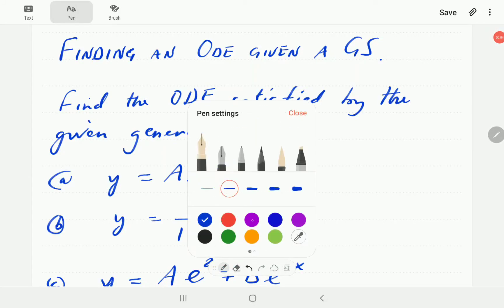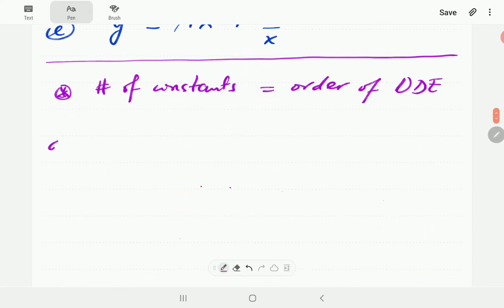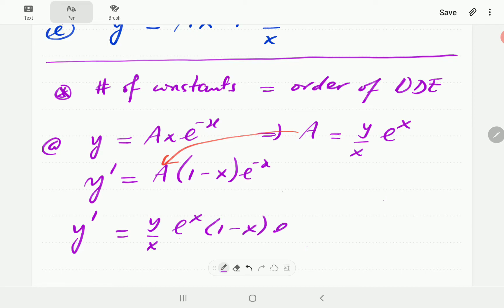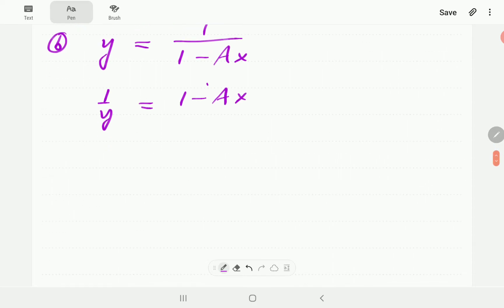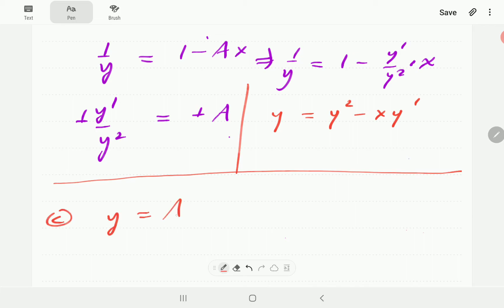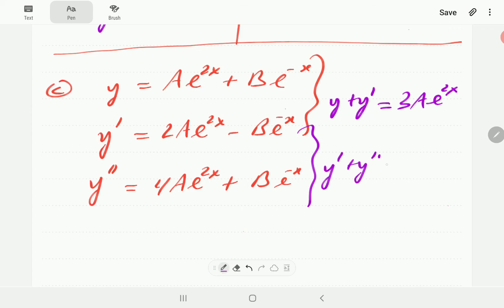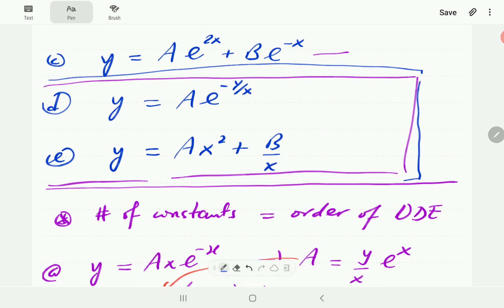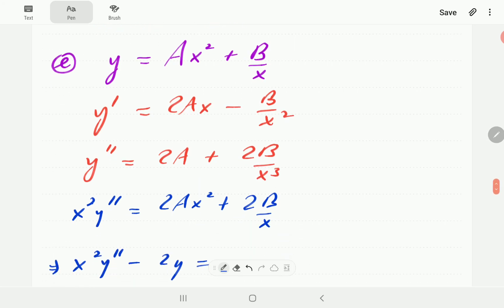Finding an ODE from its General Solution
We demonstrate how to find an  Ordinary Differential Equations (ODE) from its general solution